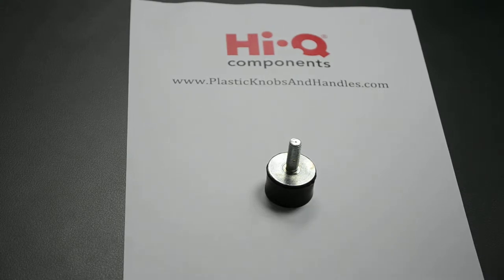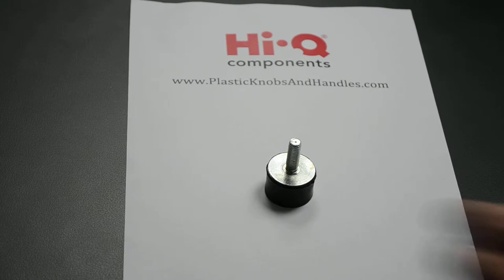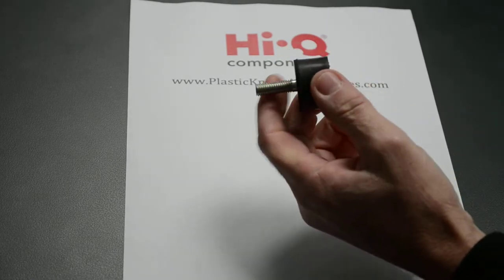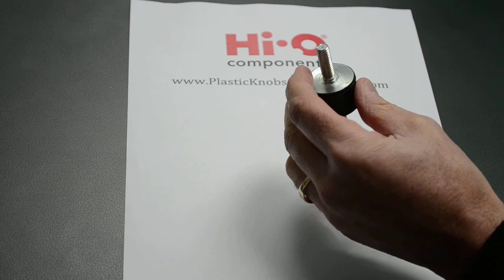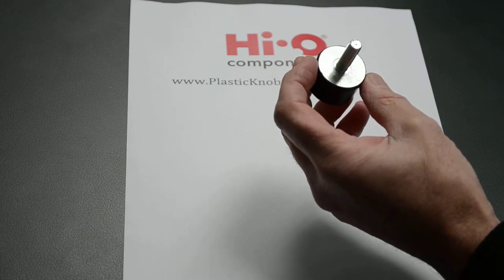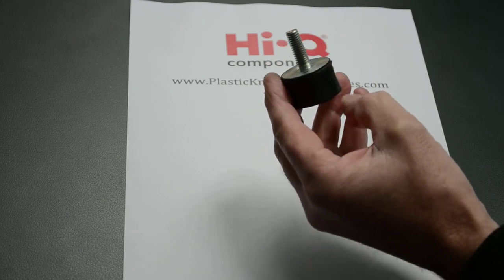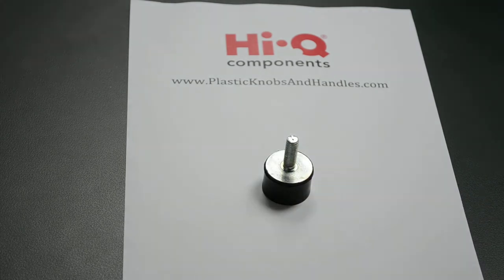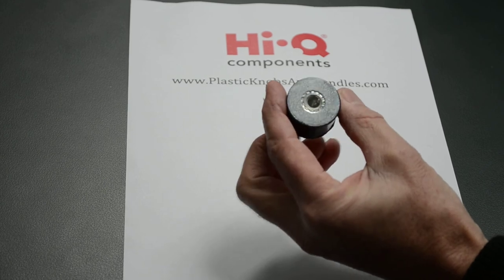Anti Vibration Mount Male